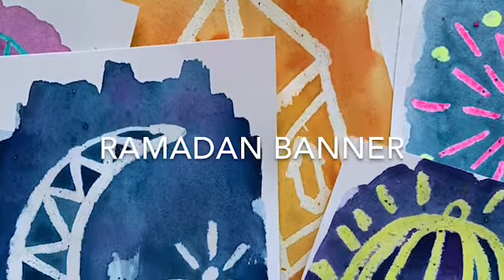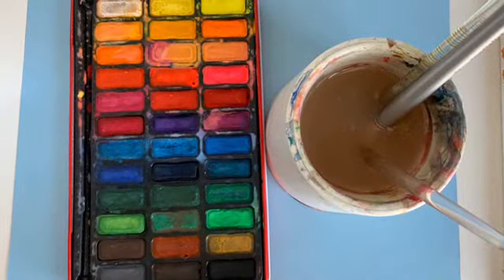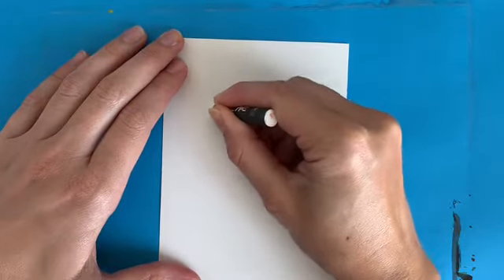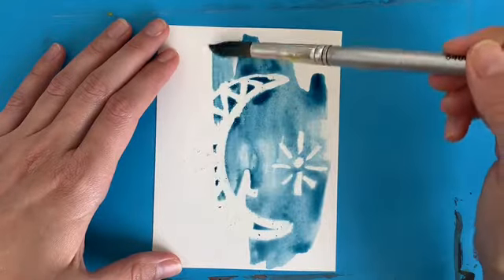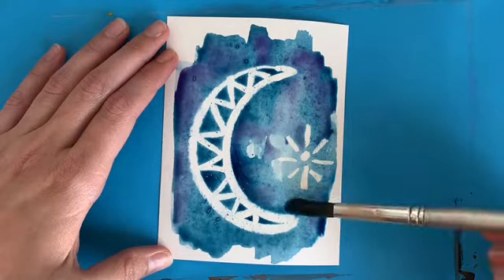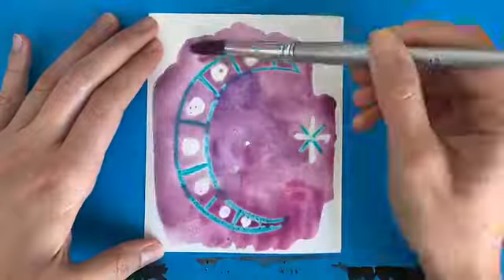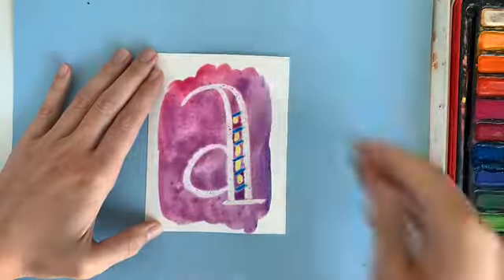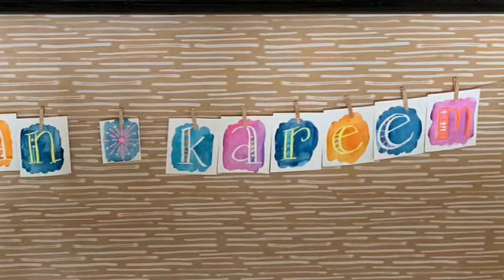Ramadan Banner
Come join Ms. Christina and Mr. Brush to create your own Ramadan Kareem banner. You will need oil pastels, watercolor paint and 16 small rectangles of paper.